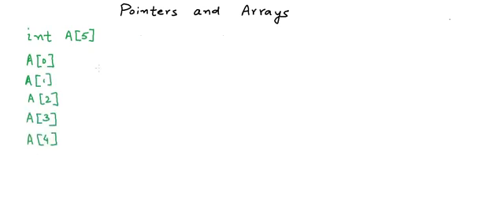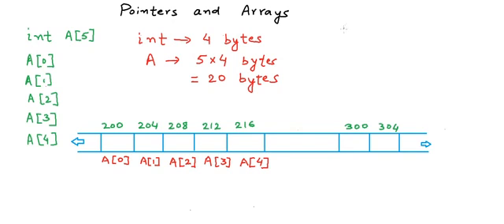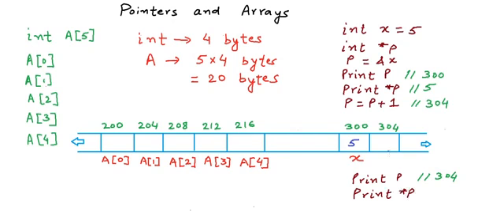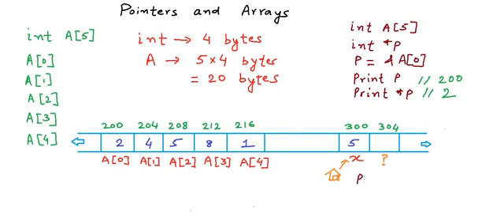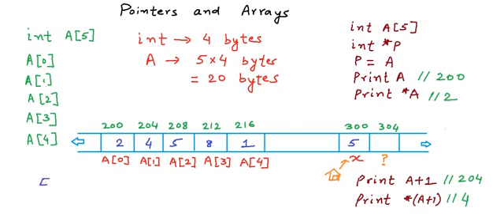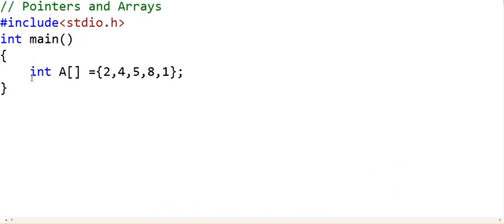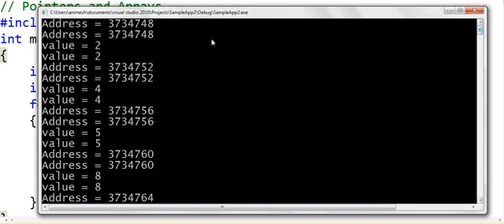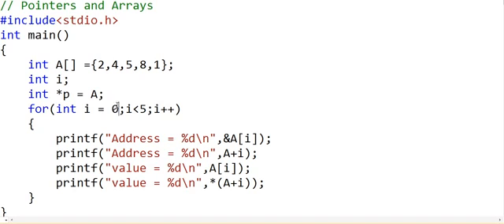synapseindia reviews sharing Pointers and arrays